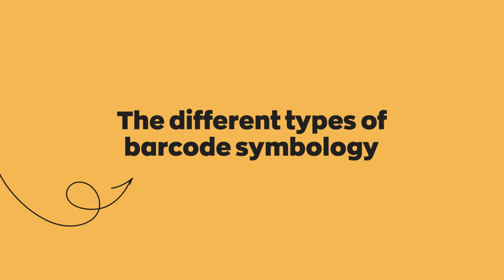The Different Types of Barcode Symbology | Secret Life of Inventory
Secret Life of Inventory | How to Create Your Own Barcode System (Everything You Need to Know)

About Secret Life of Inventory:
Welcome to the Secret Life of Inventory – a show where we delve deep into the unseen world of inventory management, revealing the hidden mysteries that help small businesses (like you) optimize their workflow and succeed!